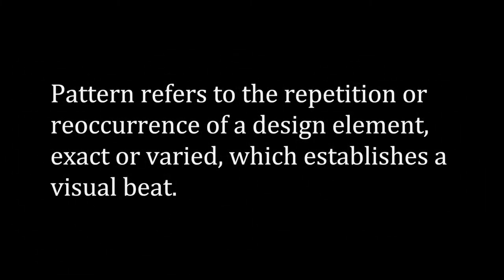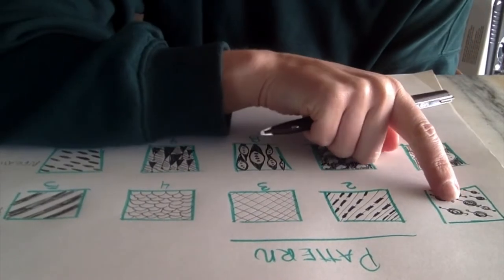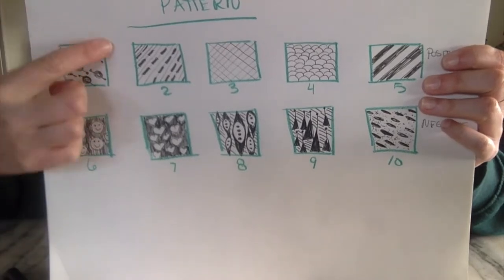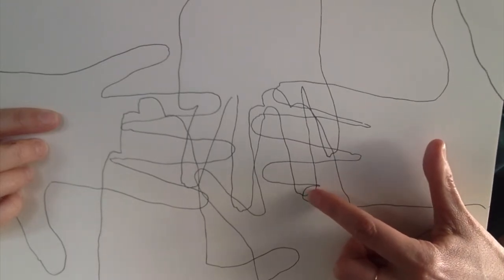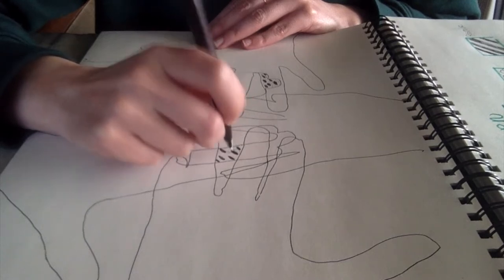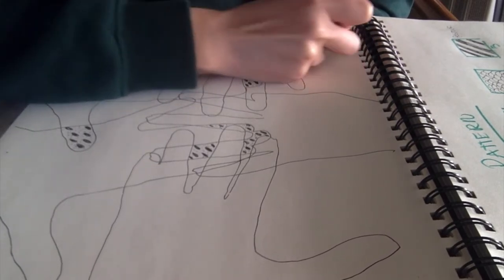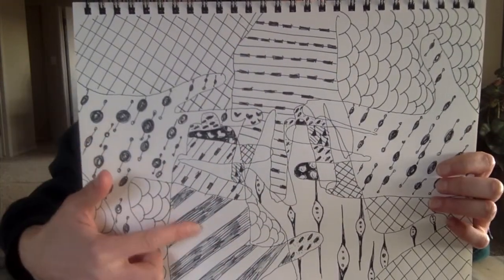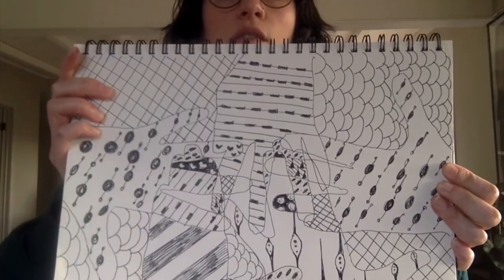Patterned Hand Project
This at home project showcases the Principle of Design: Pattern